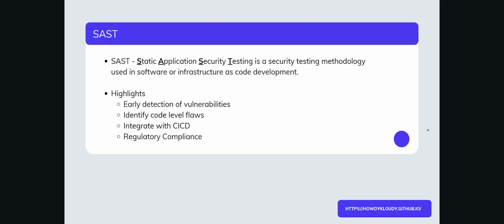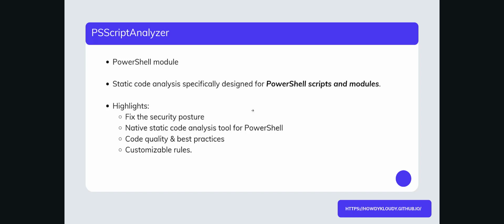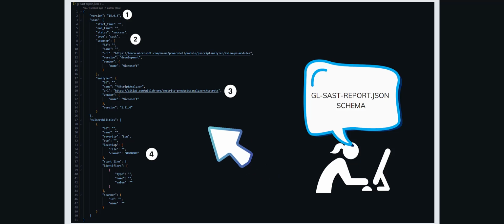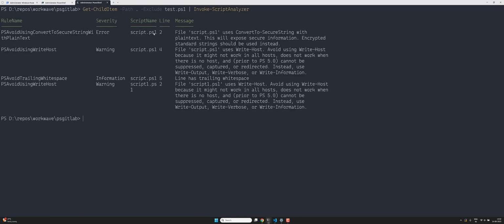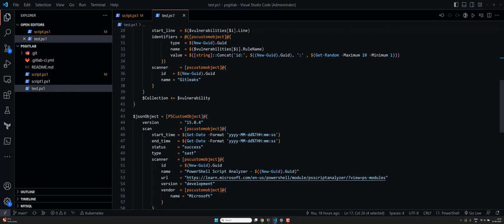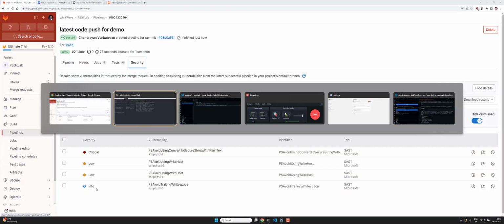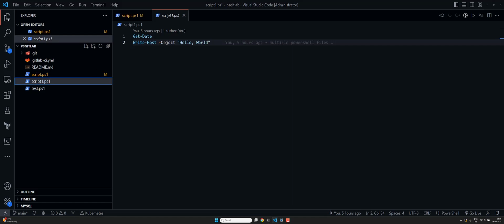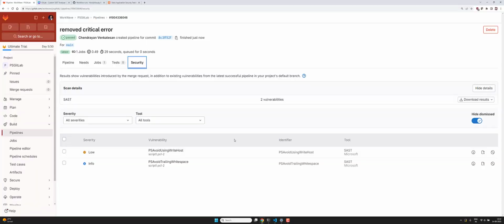Gitlab Custom SAST Analyzer For PowerShell - Make Your Projects More Secure!